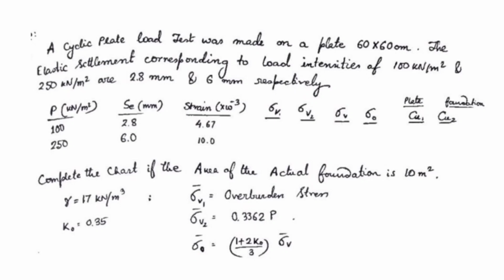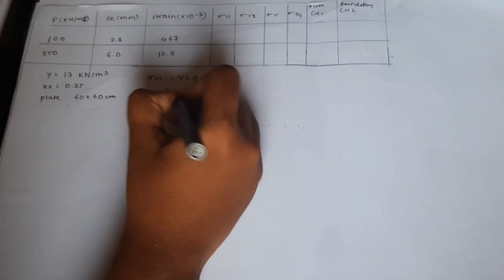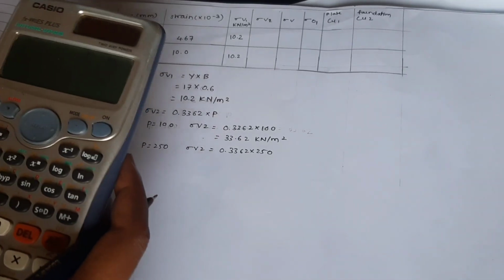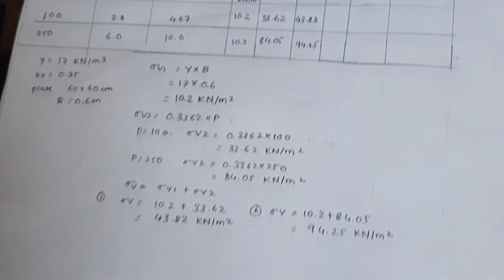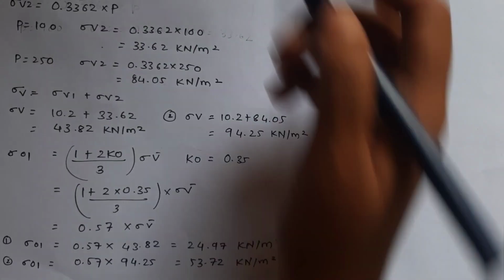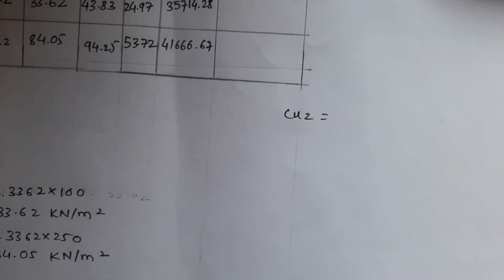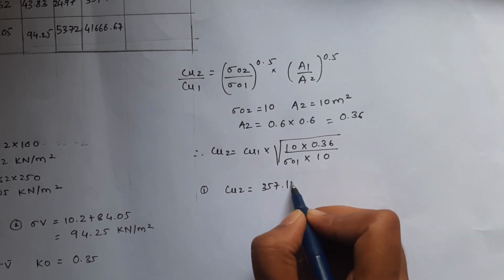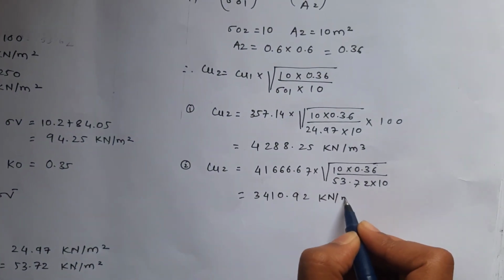Problem on cyclic plate load test